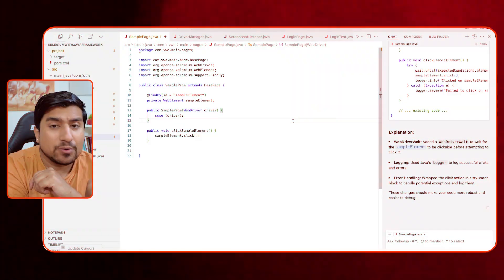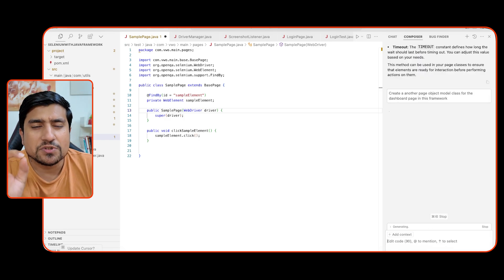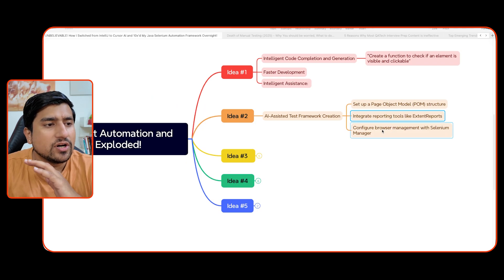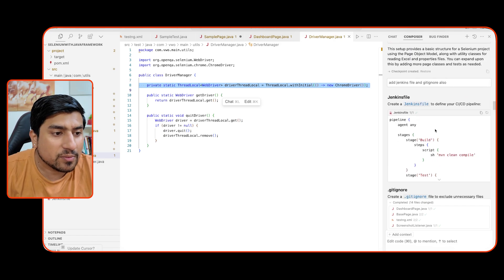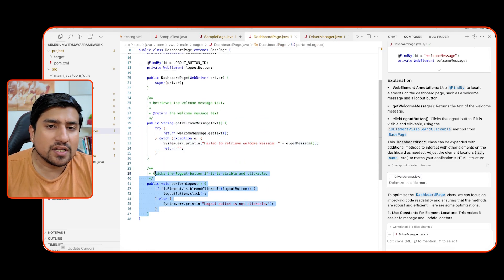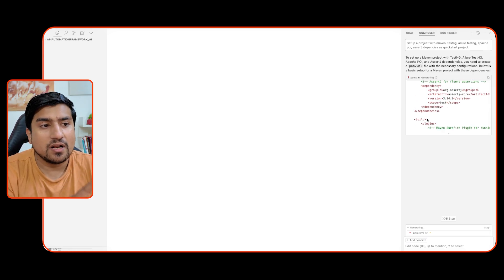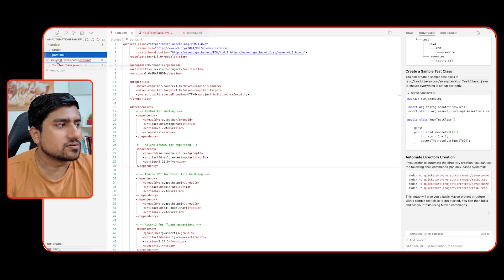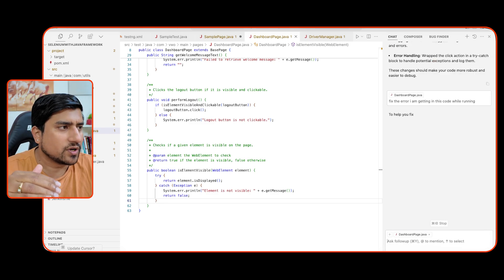I Tried Cursor AI for Test Automation and My Productivity Exploded!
In this video, we dive deep into how to use Cursor AI for Test Automation, explore ai coding tools, and show you step-by-step how to set up cursor ai editor for test automation. Learn how artificial intelligence, ai agents, and the power of machine learning are transforming testing workflows. Whether you're into coding with cursor ai or just starting out with ai coding assistants, this cursor ai tutorial covers everything you need. Discover how chatgpt and openai technologies power cursor ai, making it one of the most effective ai testing tools and ai code editors for developers and QA engineers. Presented by The Testing Academy, this is your complete The Testing Academy AI Tutorial to boost productivity and simplify your automation tasks with cursor ai and other cutting-edge ai tools.

🚀 BONUS VIDEO 🚀